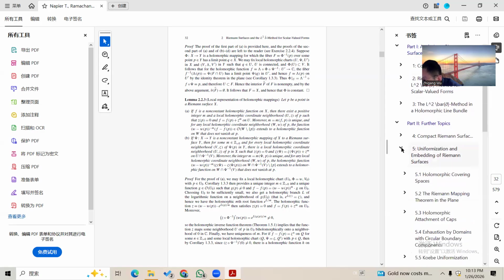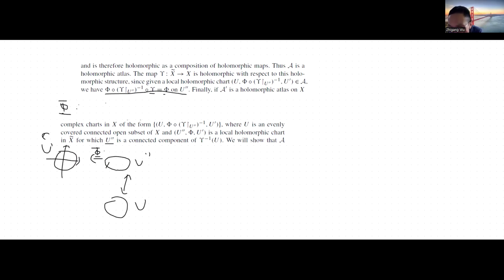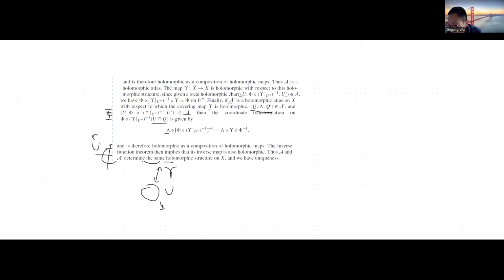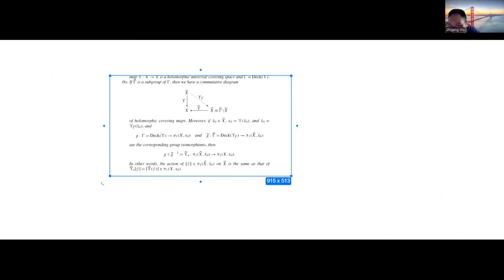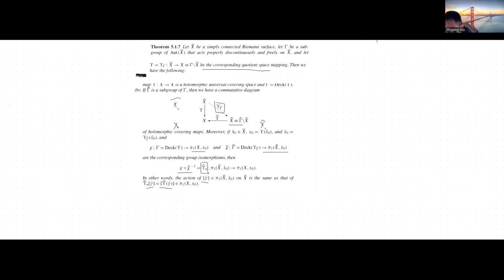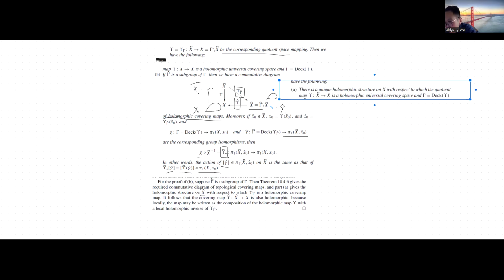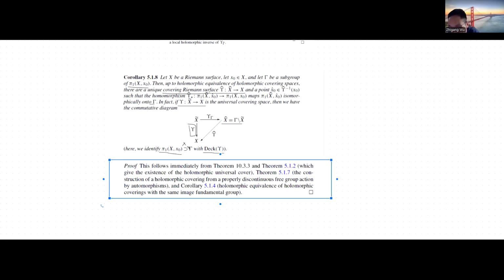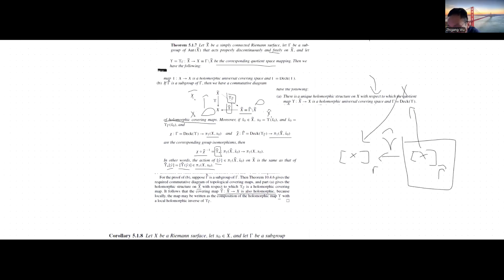Covering space criterion: holomorphic structure on the space quotient by a subgroup of Aut_part 3